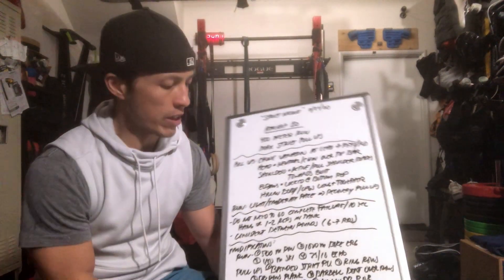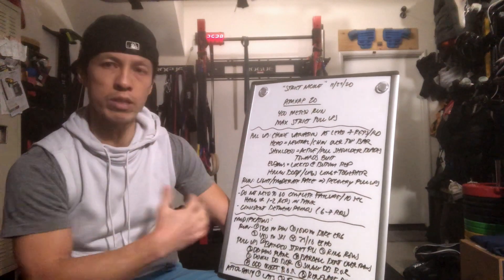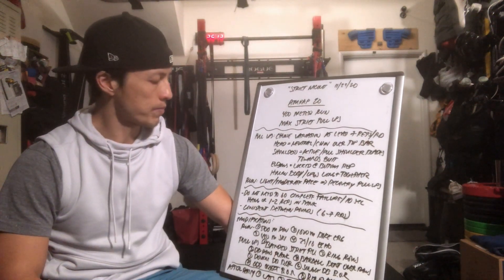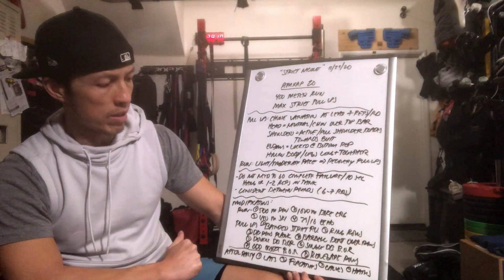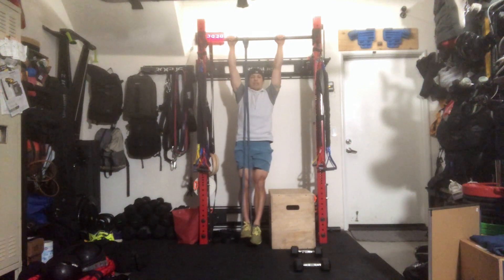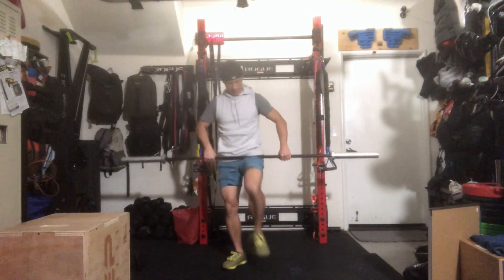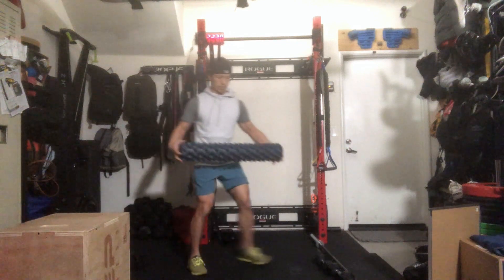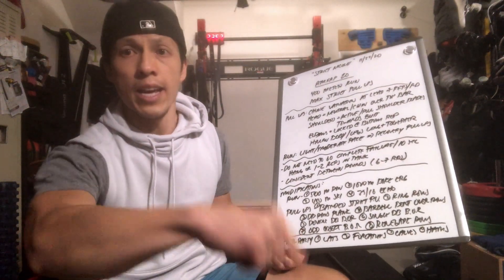"Strict Nicole" Workout Brief and Movement Demonstration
workout brief and movement demonstration for 29 November 2020